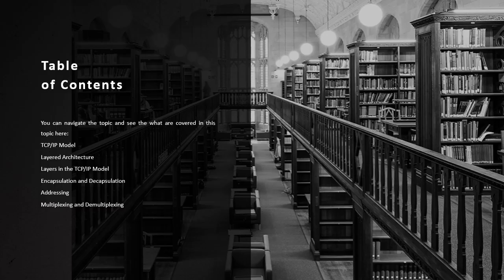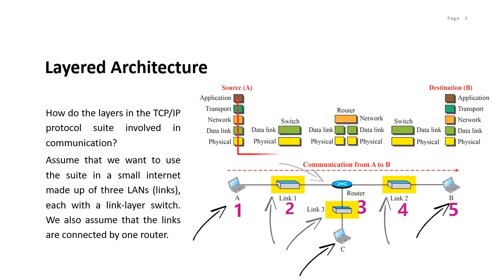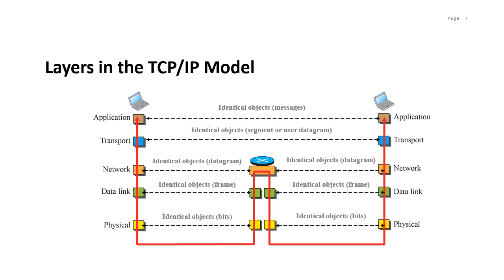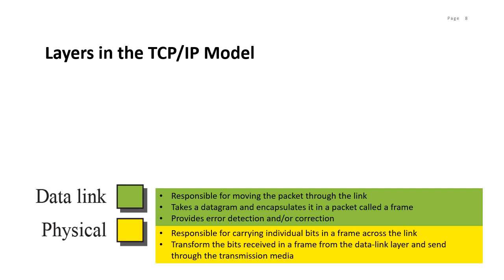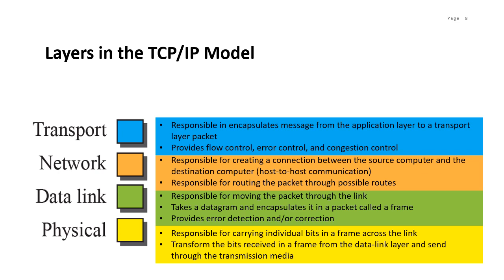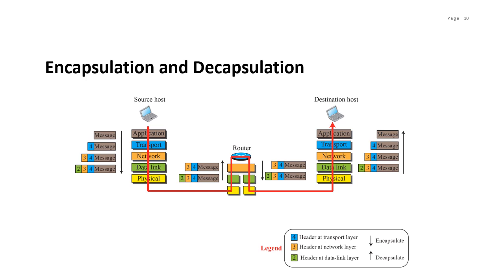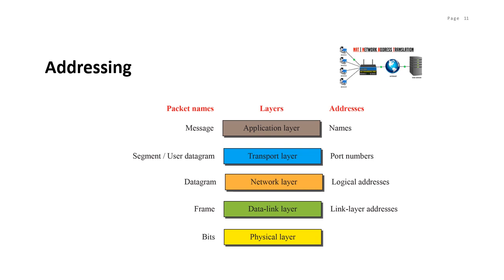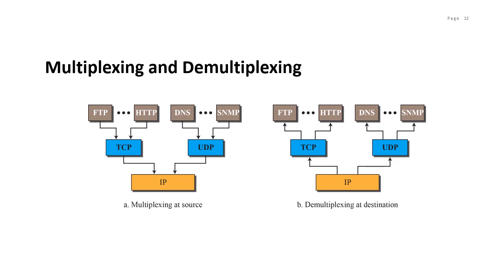Data Communications TCP/IP